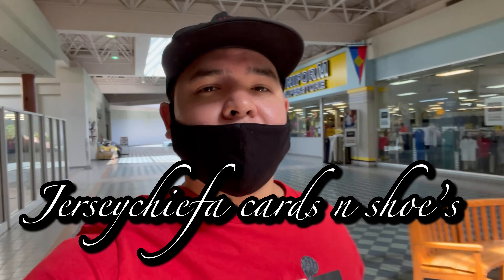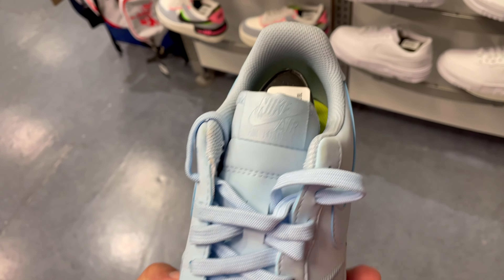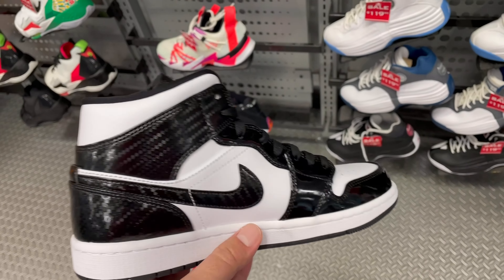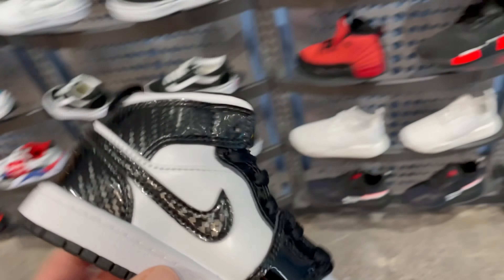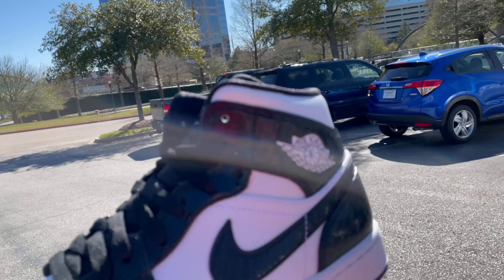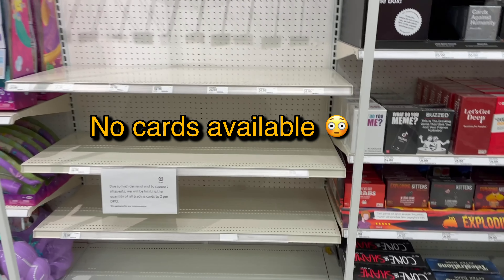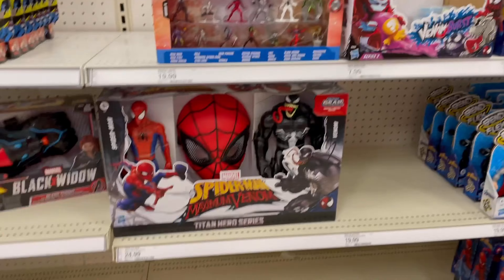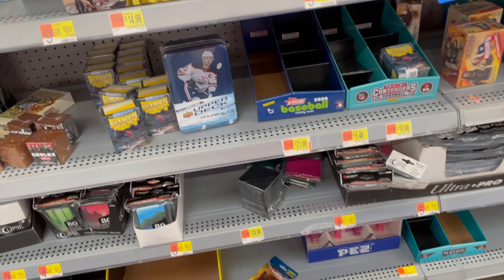Jordan 1 Allstar early released n malls today! Target & Walmart Pokémon and sports cards sold out?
Jerseychiefa on Instagram